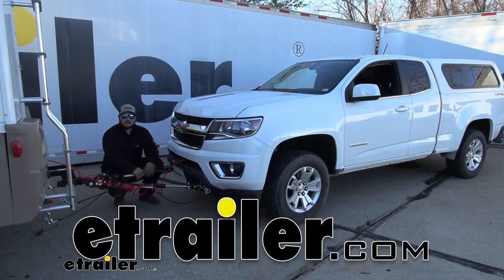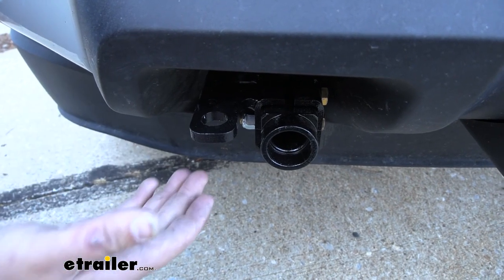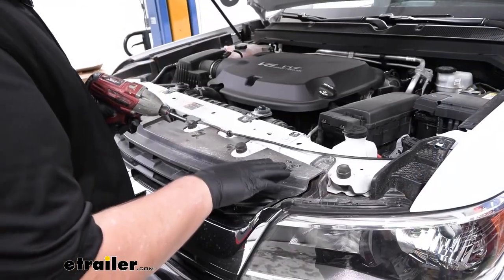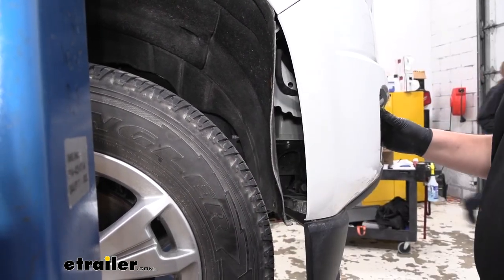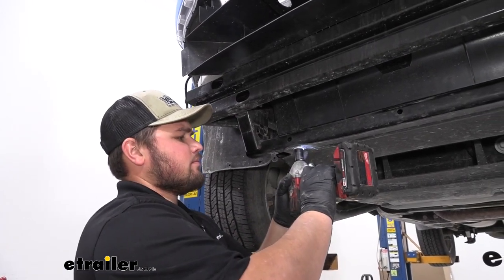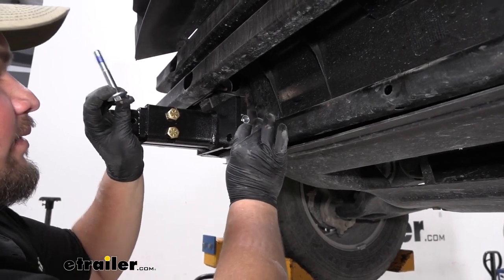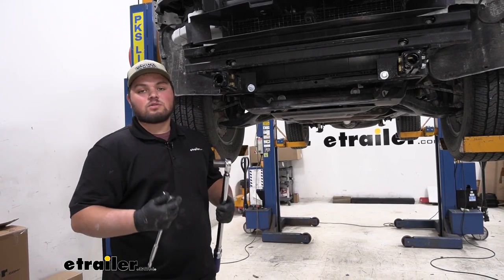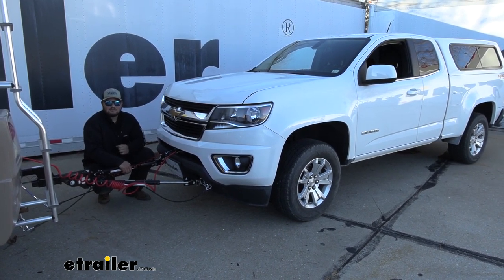Installing the etrailer Invisible Base Plate Kit on your 2017 Chevrolet Colorado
Click for more info and reviews of this etrailer Tow Bar Base Plate:

Hello, everybody. Clayton here at etrailer.com. Here at etrailer.com, we install, test, interview tons of different products to help you as a customer make a more educated decision before your purchase. Today, we're going to be working on our 2017 Chevy Colorado. And, we're going to be taking a look at, and I'll show you how to install the etrailer direct connect base plate kit. Our base plate is going to be one of the key components in our flat towing setup.

We're going to have our base plate of course, our tow bar, our supplemental braking system, our diode wiring, our safety cables, our stoplight switch and our battery disconnect.And in our case, we do have a four-inch high low adapter and some safety cable extensions. Now, this will vary depending on your RV. You just want to measure the height on your base plate and the height on your hitch for your RV. You just want to make sure that those numbers are within three inches. And if it's not, you can buy the according high low adapter here at etrailer.com.

The only thing you're going to see is right down here where the tow bar connects. And then to disconnect it, we will unhook our supplemental braking system, our diode wiring, and then we will unclip our safety cables.And, to actually get the arms of our tow bar out of the base plate, we're going to need to remove the safety pin, then we'll twist it 90 degrees and then pull straight out. This is what it's going to look like every day when we're not flat towing. It's just going to replace our tow hooks. It really doesn't stick out of the fascia too much.

There's minor trimming. And, it's really not that bad to get installed. Now, one really nice thing is it comes with a little cap to protect the front here so we don't get any dirt or debris into our base plate. Our base plate is going to be a steel construction. So, it's going to be really strong for a long time.

So, it's going to have a nice black powder coat finish to help resist rust and corrosion as well. The tabs for our safety chains are built right into our base plate.So, you don't have to worry about getting that installed like some other base plates on the market. It really looks nice on the front of our truck and it doesn't stick out like a lot of other base plates do. Hooking up is going to be super simple with our kit as well. Whenever you're ready to hook back up to your truck before your trip, all you're going to do is take your tow bar, kind of get it in position, then we'll slide our arm into place. You do want to make sure that the hole on the arm is facing straight up, push that into our base plate and then turn it 90 degrees, just like so. Then we can grab our safety pin and slide that through the hole. You might have to kind of turn it a little bit to get it to line up. Then to hook up our safety chains, you just push that right over our tab. Make sure it's in place. And, we'll repeat that same process on the other side.We're now ready to plug in our diode wiring. Just lift up on our lid and then push our wiring into place. We can grab our safety chain for our breakaway switch. We'll just clip that on right there. Now we're ready to hit the road. And in terms of installation, getting the base plate installed on our Colorado really isn't bad at all. We didn't have to do any drilling. The hardest part was just taking the fascia off. So, we've talked about the features, touched on installation a little bit. I'll go ahead and show you how to get it installed. To start our installation, we're going to want to pop our hood. Now, some models are going to have a plastic threshold right here. Ours does not. But if yours does, there's going to be nine plastic push pin fasteners. You're going to want to remove those with a small Flathead screwdriver and a trim panel tool. Since ours doesn't have one, we'll just be taking off this top cover. We're going to have six of those T15 bolts. We'll go ahead and get those taken out.Now, I want to move through our wheel wells. We're going to have six T15 screws that we need to remove. There's going to be three on the bottom and three up the side. I'm going to make sure and do this on both sides.Well, it is kind of tight with our wheel in here. So if you're doing it at home, it might be easier to take your wheel off or get a low clearance ratcheting screwdriver like we have here. Now, I just want to pull out our fender liner just like so. Then, what I like to do is kind of tuck it behind our tire. It's not going to hurt anything. It can give us a little bit more room to work. Then you just kind of fold this out of the way as much as you can.We're going to